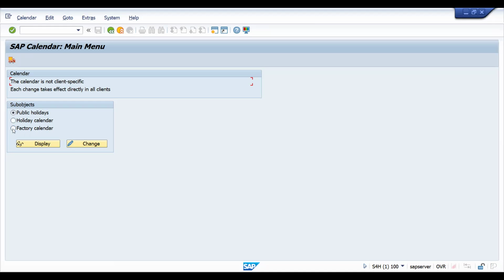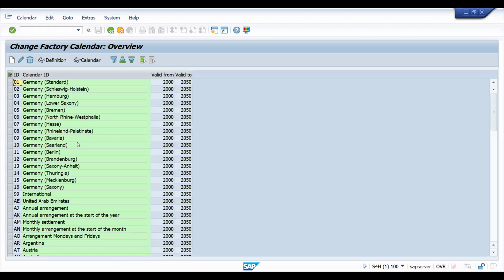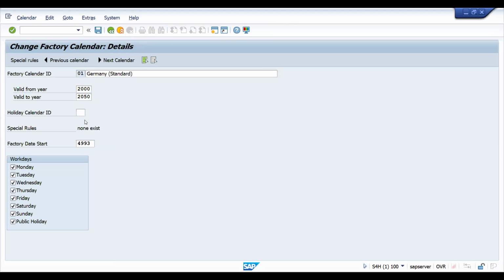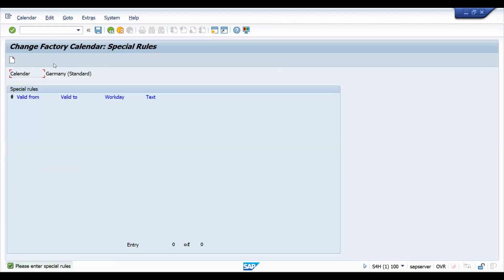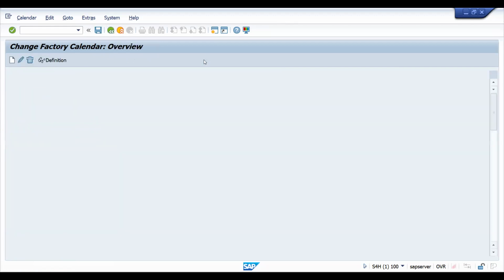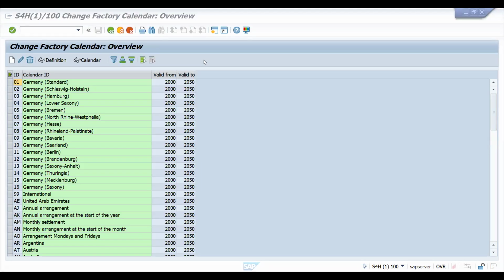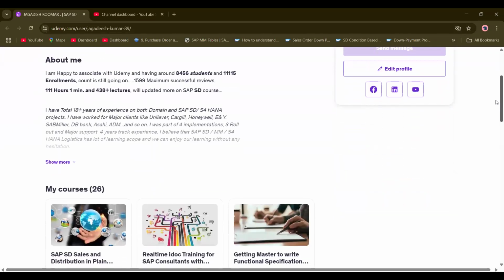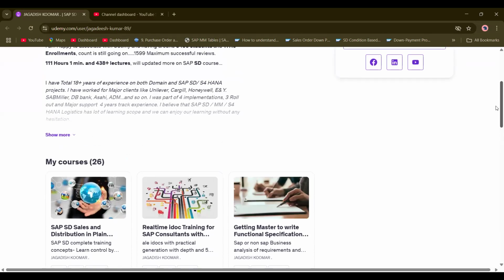SAP SD: NINTEETH SET IMPORTANT S4 SALES INTERVIEW QUESTION2 WHAT IS FACTORY CALENDAR, WHO WILL CREAT